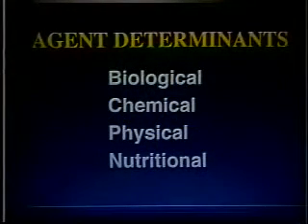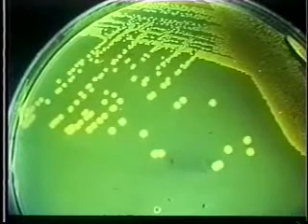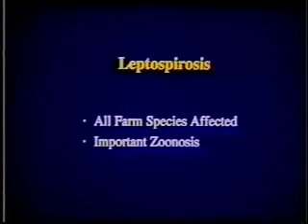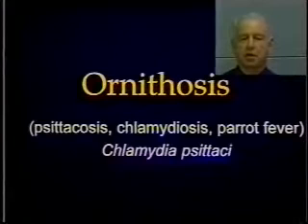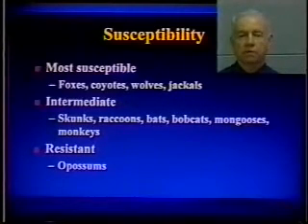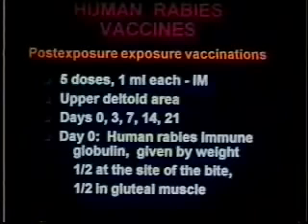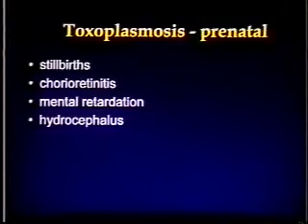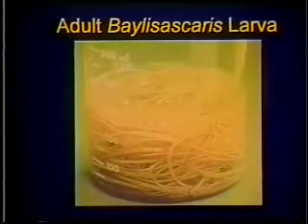Public health and veterinary medicine (NAVELE review series)